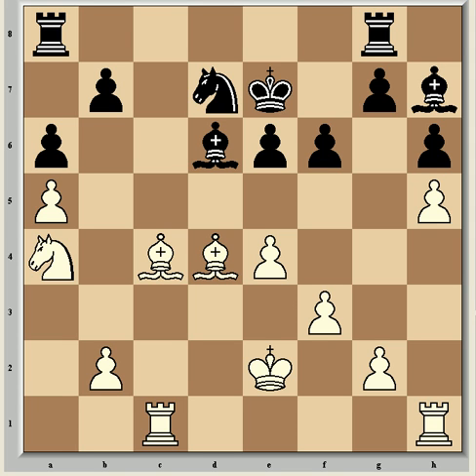World Chess Championship 2010 - Game 3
Analysing game three from the WCC 2010